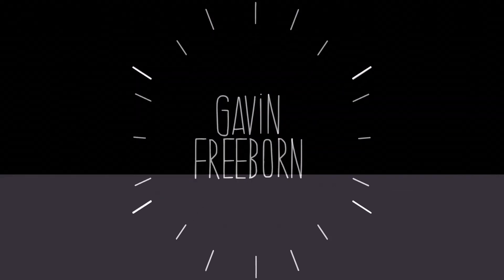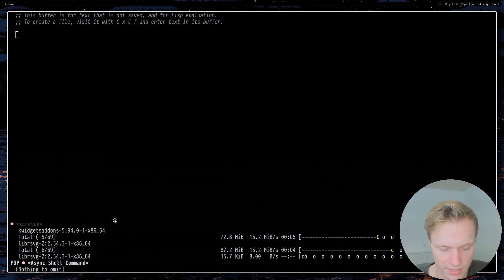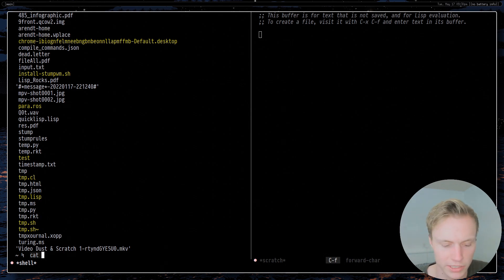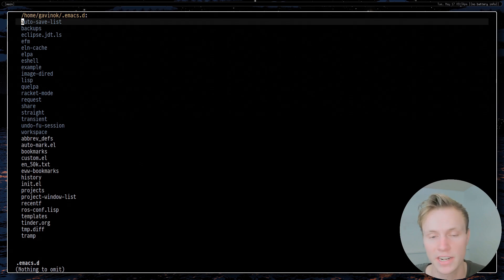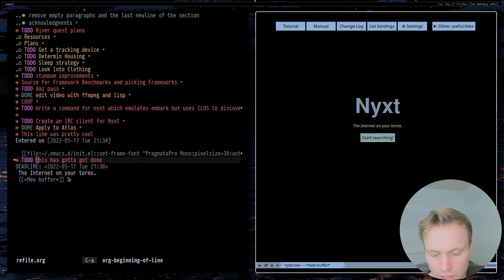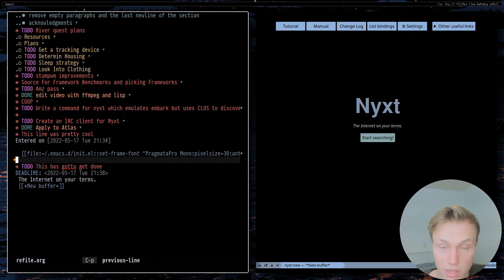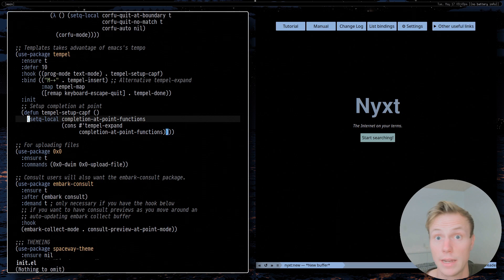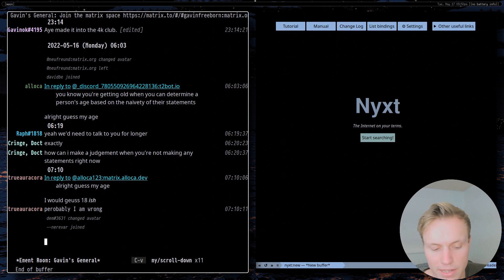My Emacs Workflow - As a Software Engineer and Student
This tutorial is focused on Emacs and how I use it from day to day. Specifically this is focused on those coming from a command line background

Come Join The Community
LBRY:

00:00 Intro
01:21 Runnig Commands From Emacs
02:25 Popup Terminal
02:46 When I Need A Real Terminal
03:13 Persistant Shell Sessions
05:42 Note Taking
06:59 Using Org Protocol To Integrate Other Tools With Emacs
07:41 Org Mode Helps Me Solve Problems
08:25 Sharing My Notes With Others
09:01 Compiling Code
11:03 Snippets
12:04 Using Matrix in Emacs
13:06 Conclusion